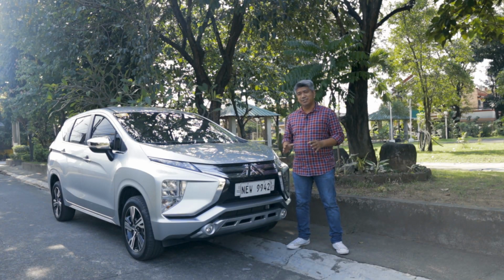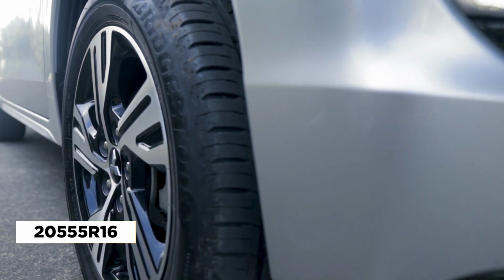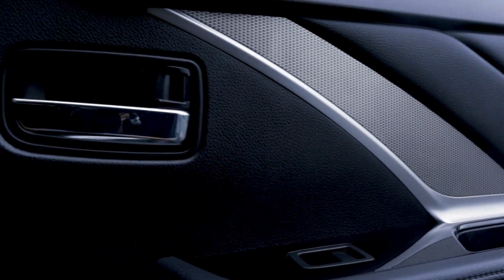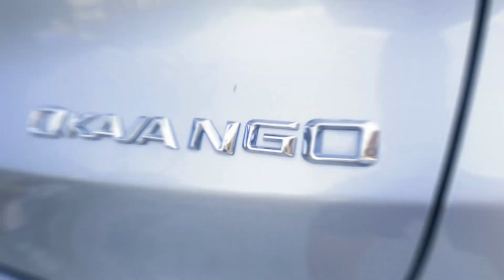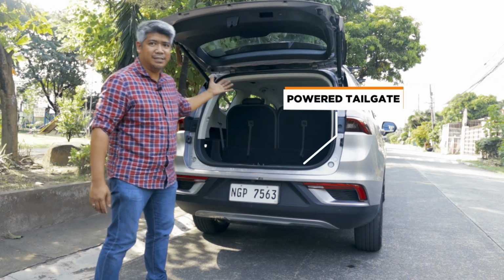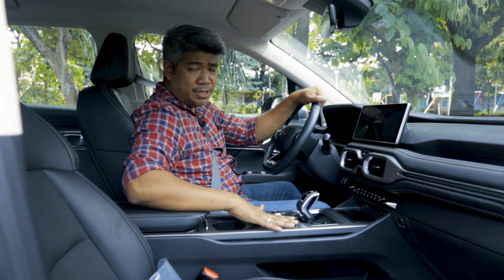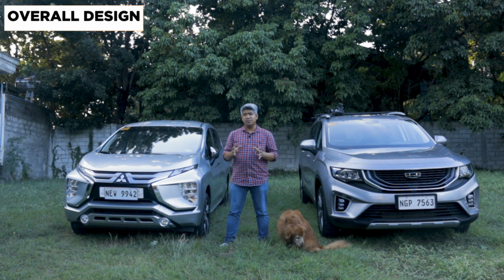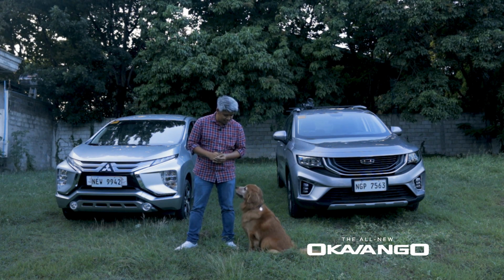Only One Gets the Doggo Approval | Mitsubishi Xpander VS Geely Okavango | Comparo Review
We reviewed two of the hottest selling MPV/ SUVs in the market. The
reliable and futuristic-looking  Mitsubishi Xpander and the new player, tech-rich Geely Okavango.

We rated these vehicles on the following criteria:
Space
Interior
Technology
and Performance

Is this the right vehicle to transport your family, making that grocery or dog food run or stroll your dogs in and out the metro?

Do you have a car you want us to review?